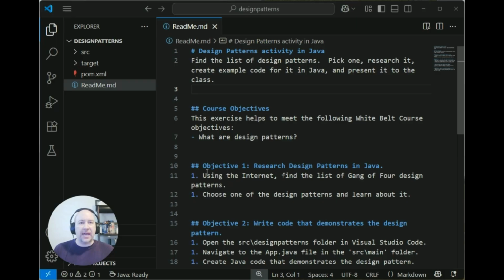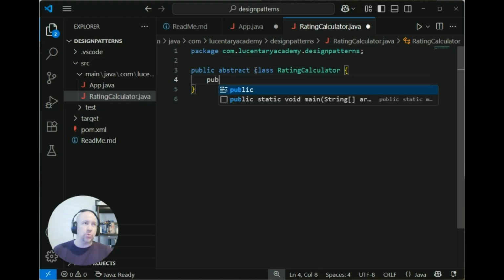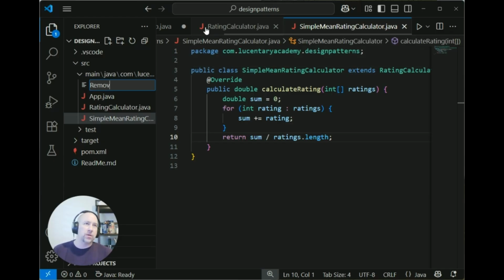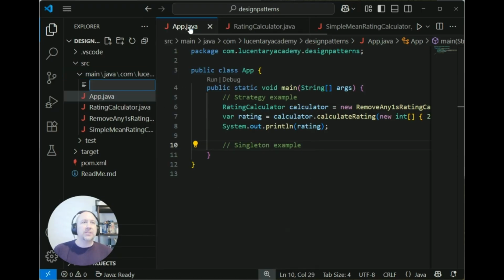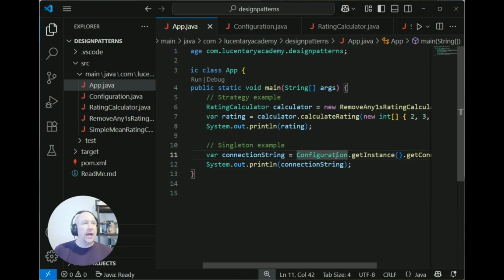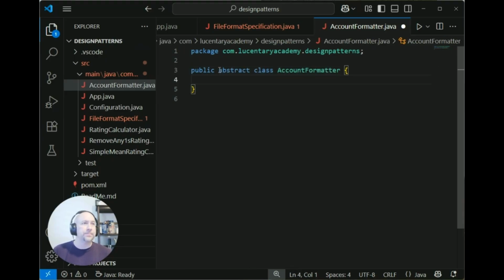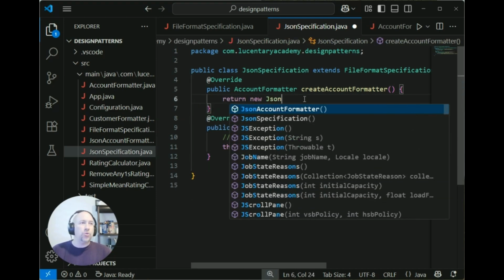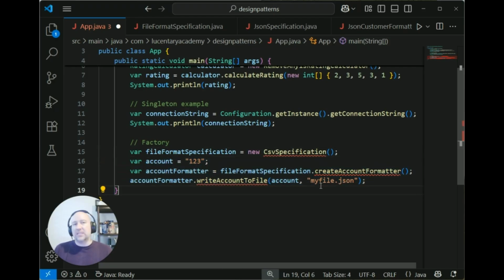White Belt - Design Patterns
In this video, I introduced the concept of design patterns using Java, focusing on three specific patterns: the strategy pattern, the singleton pattern, and the factory pattern. I demonstrated how to implement these patterns in a practical context, such as calculating average ratings, managing configuration settings, and saving records in different formats. I encourage you to explore the 23 design patterns from the Gang of Four over the coming weeks and months, as some can be quite complex while others are simpler. Please ensure you have completed your research on design patterns before diving into the examples I provided.